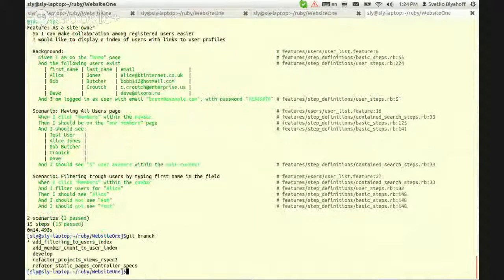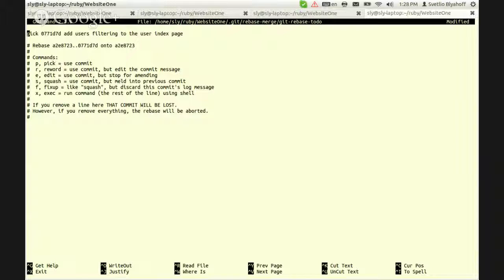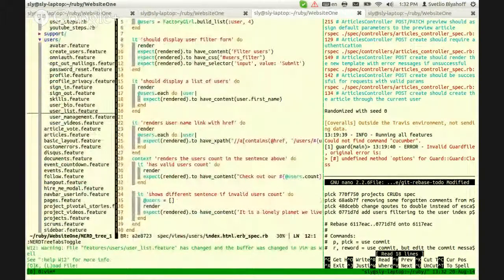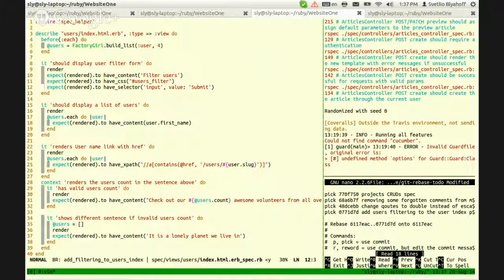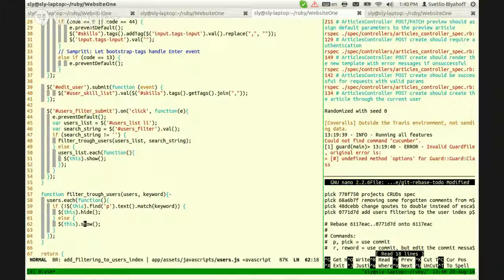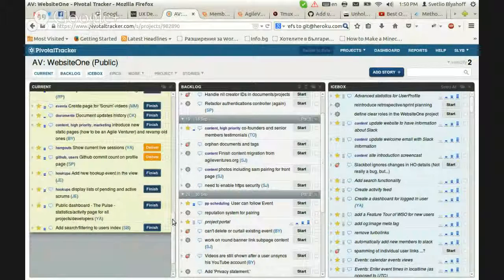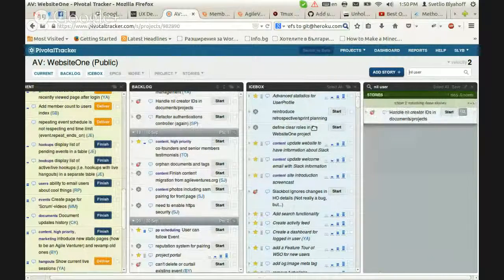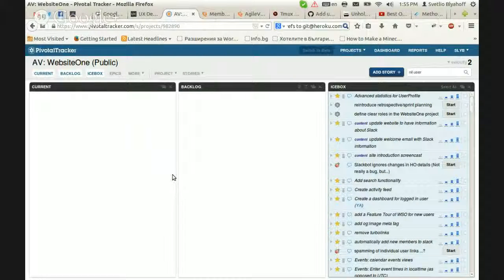EuroScrum and Pair Hookup - Wednesday, 20th Aug at 10:00am (UTC)